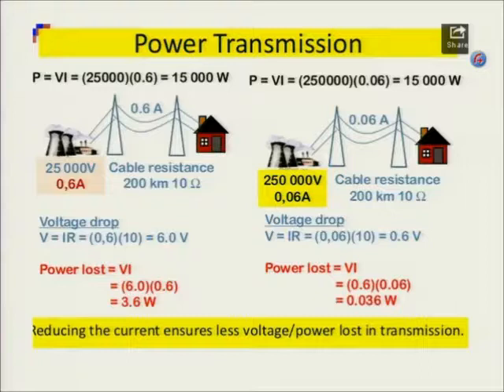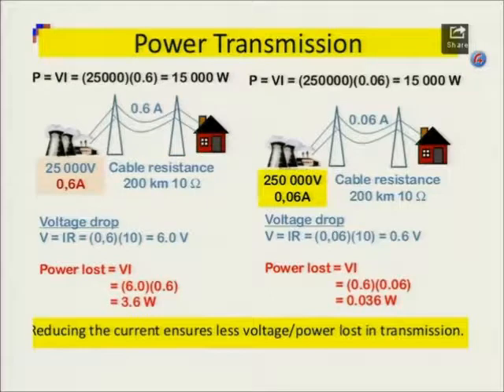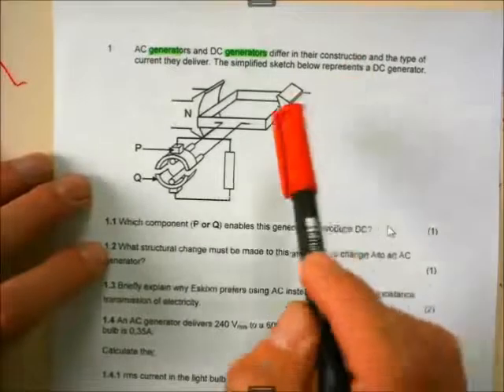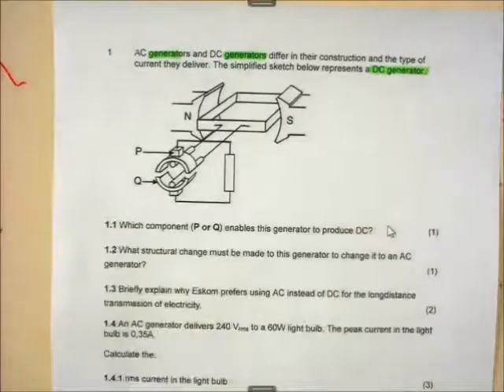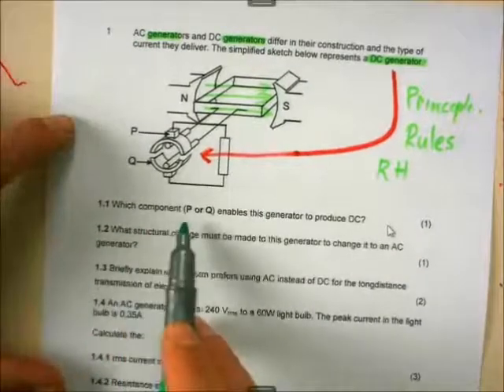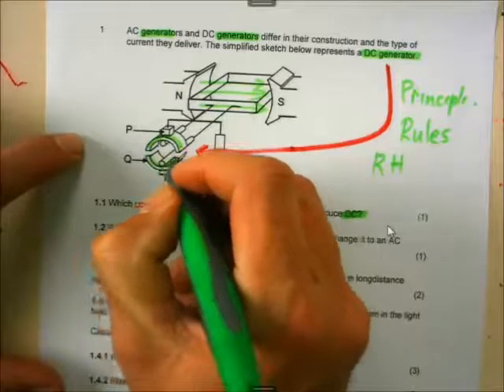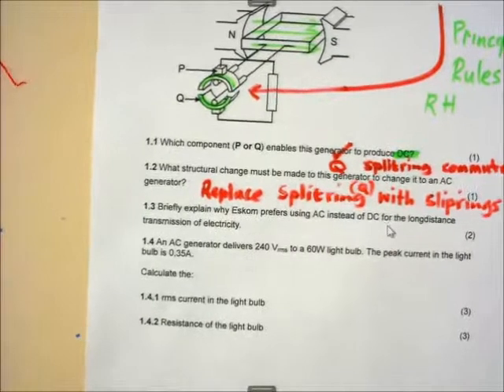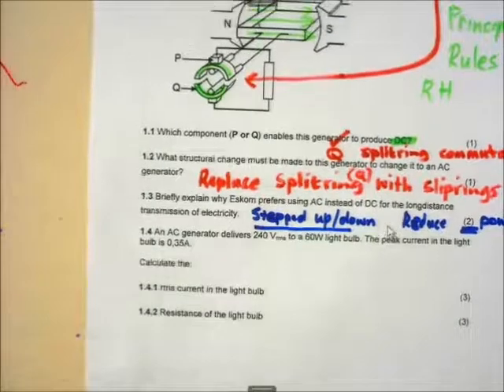1E PhySci Electrodynamics07